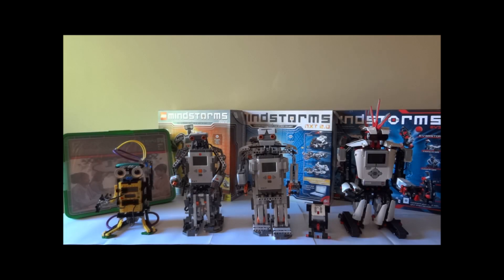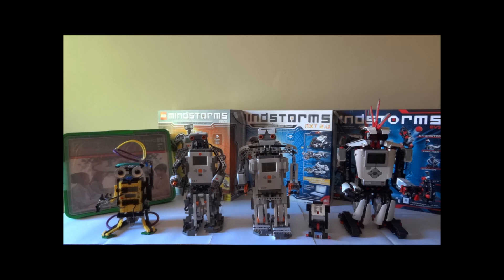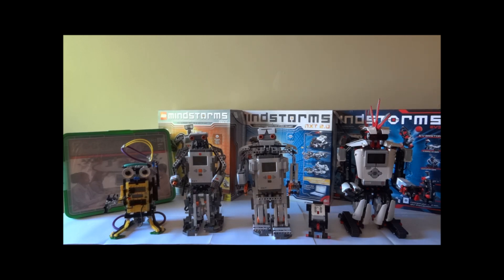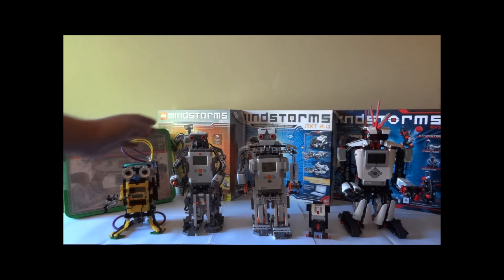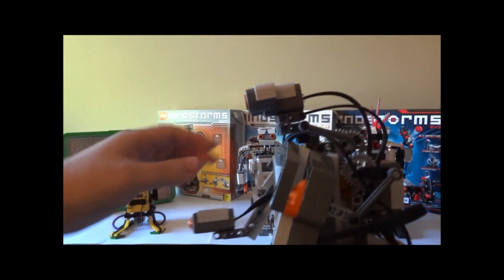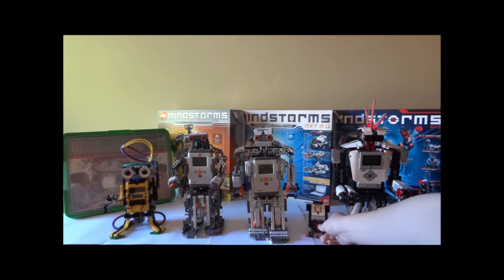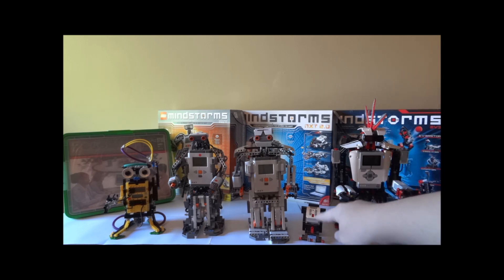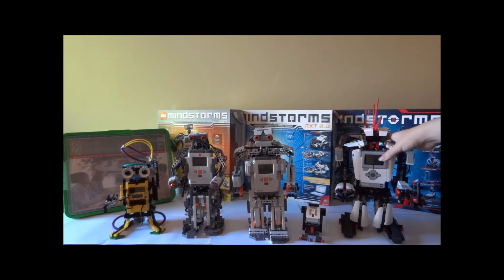15 Years of Lego Mindstorms - RCX, NXT & EV3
A brief look at the 15 years history of the Lego Mindstorms platform.